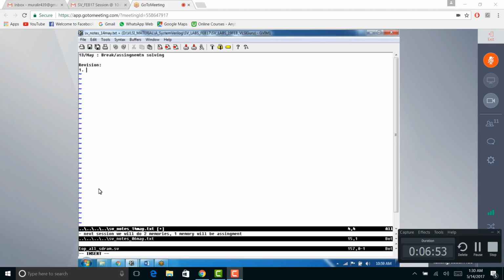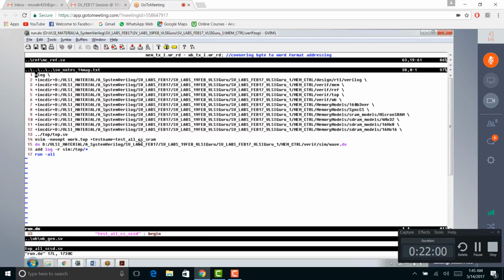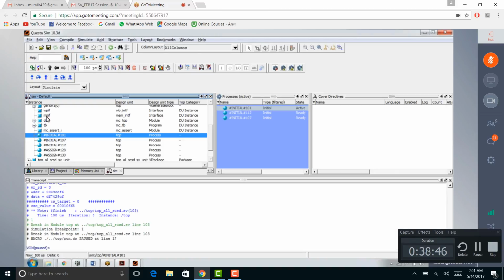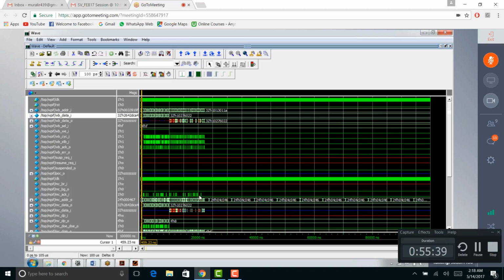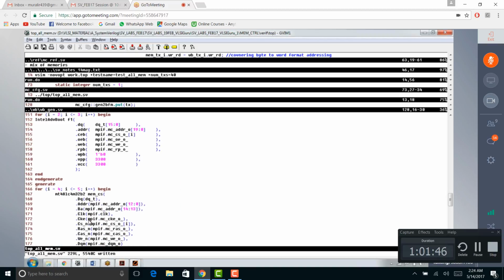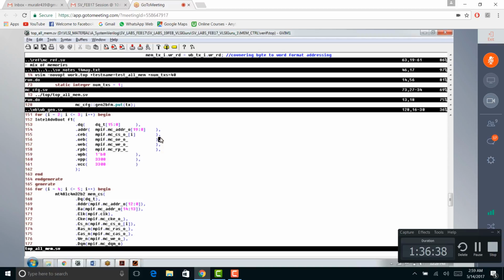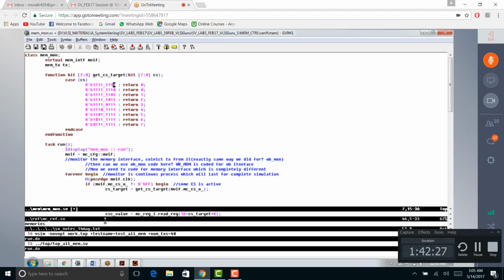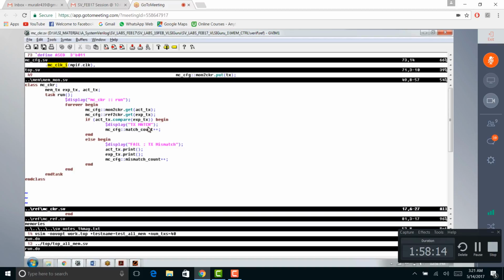SV 24 Rec 05 14 17 1